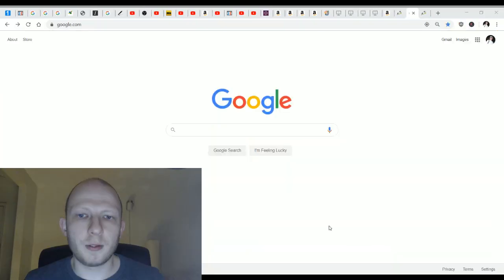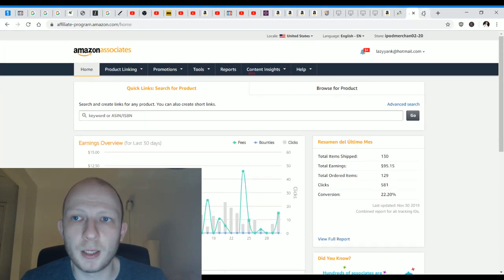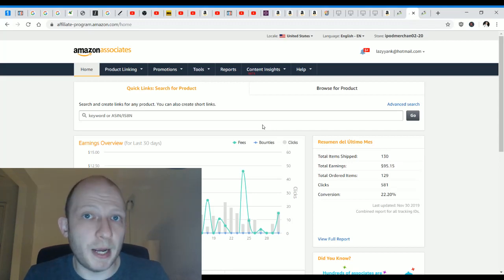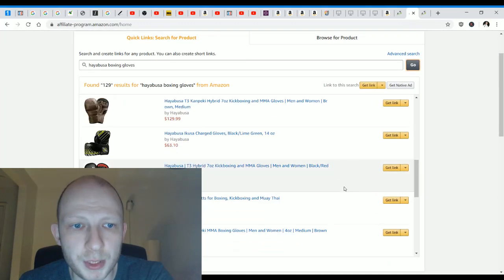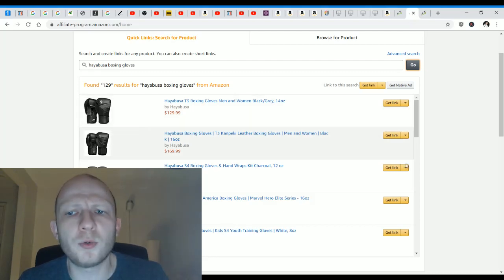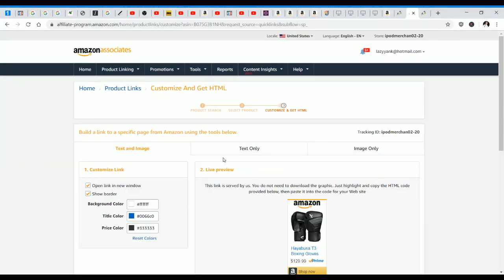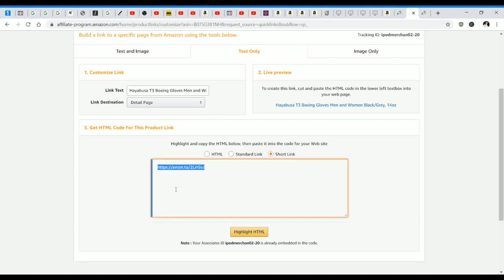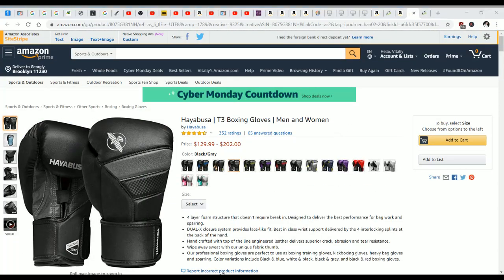How to Create an Amazon Affiliate Link Easily! Step-by-Step Instructions.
Learn how to use Amazon Affiliate links and make money